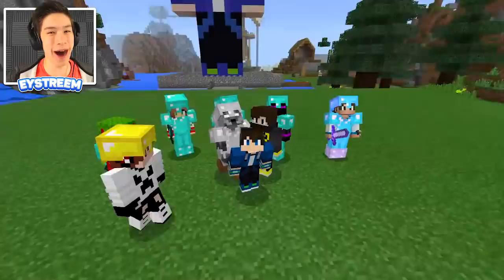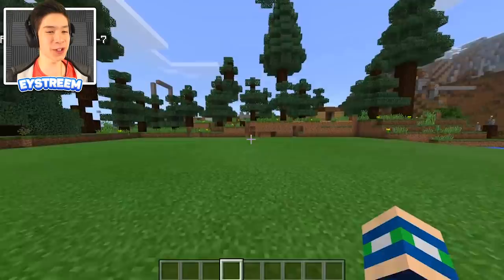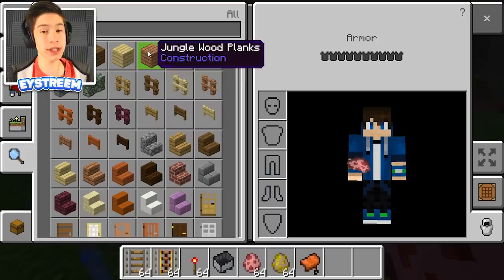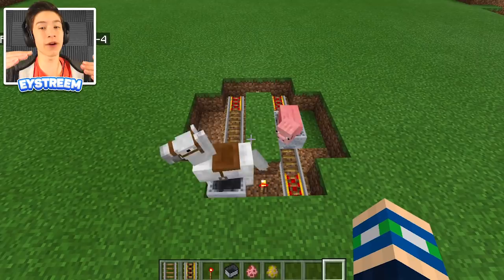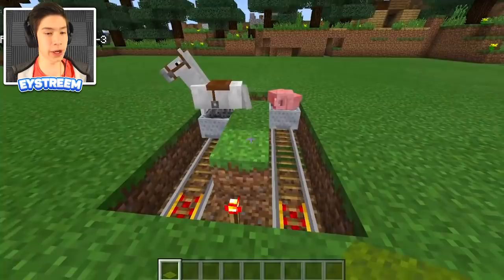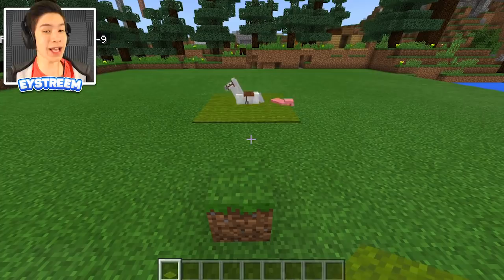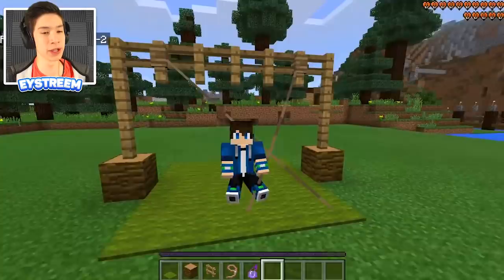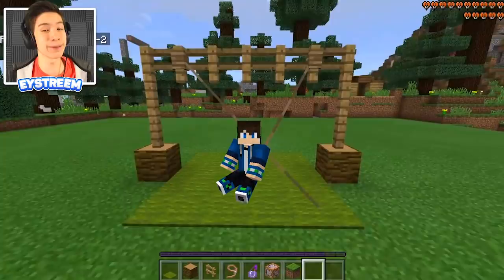How to Make a WORKING SWING in Minecraft Tutorial! (Pocket Edition, PS4, Xbox, Switch, PC)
Hoodies, T-Shirts, Stickers and Bag Tags all on SALE Right Now!

► Bio:
Hey! I'm Eystreem or Jordan! Welcome to my description! I'm a mobile gaming Youtuber with a small love for all things Minecraft! I do videos on secrets, challenges, add-ons, mods, seeds, servers and maps! You'll also find me doing other games every now and then!